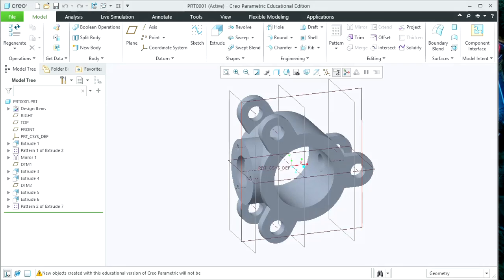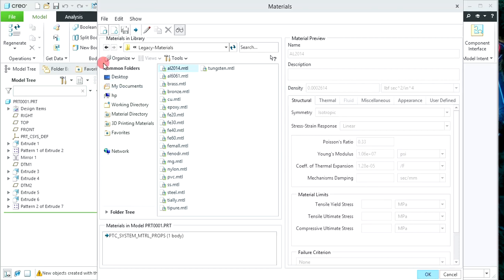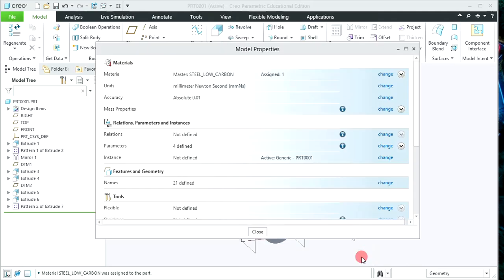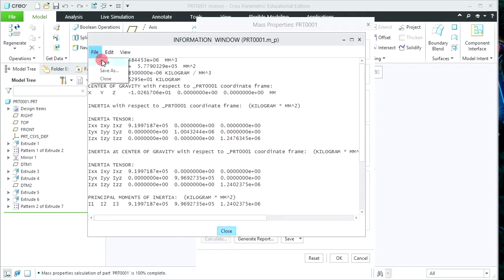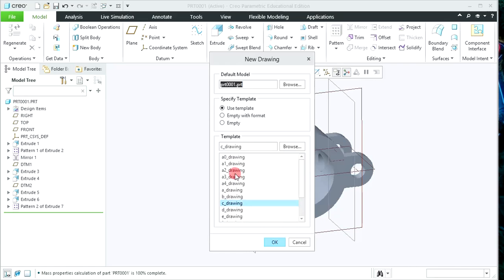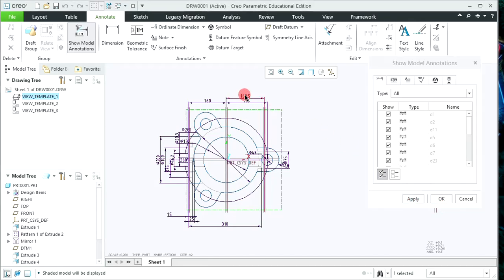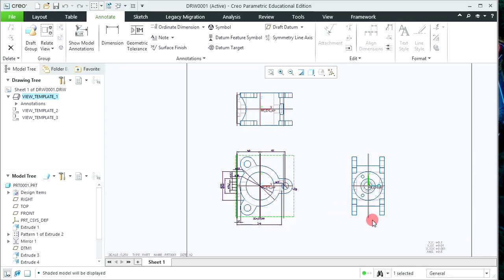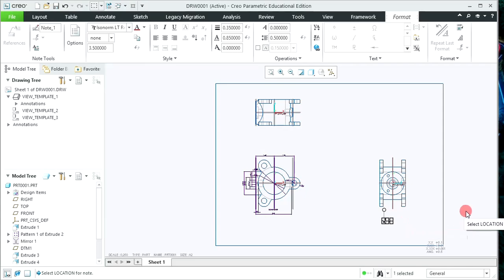How to assign material | Check mass properties | Generate drawing views in Creo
In this video tutorail you will be able to learn how to assign different material in creo, how to change units, check mass properties and generate drawing views easily.